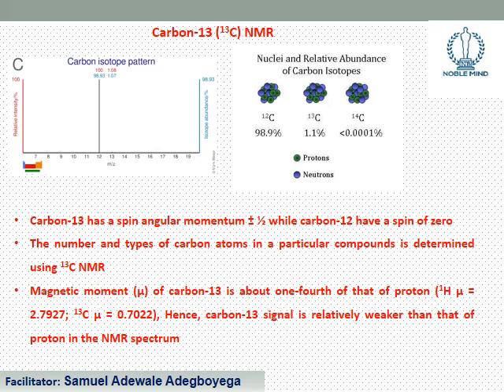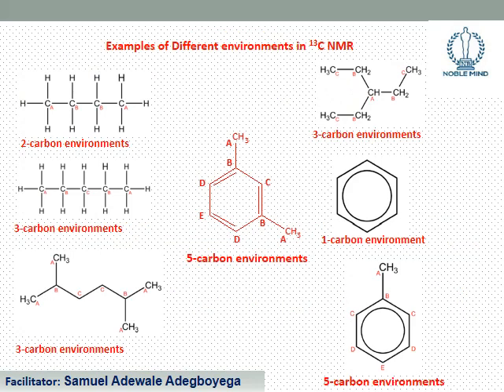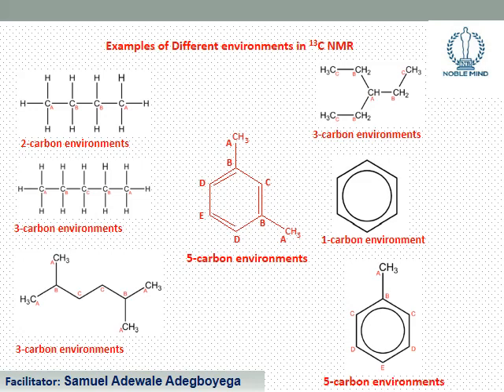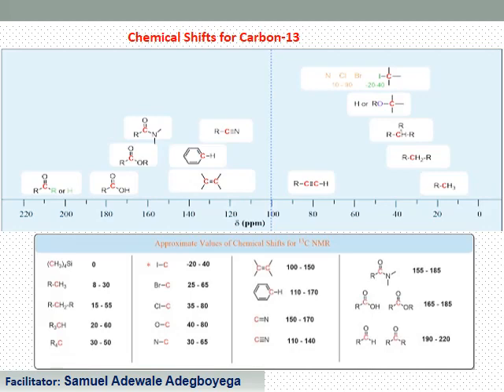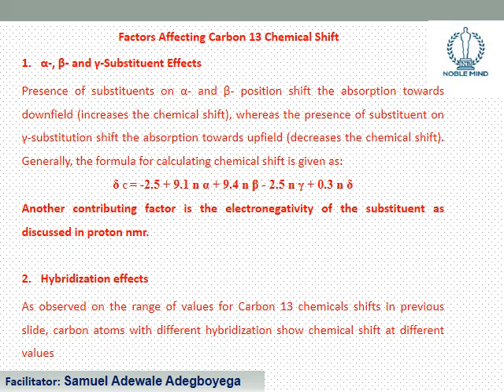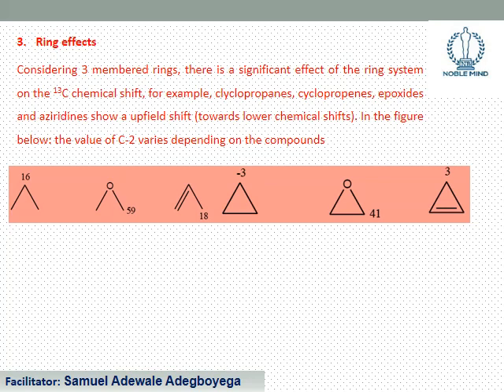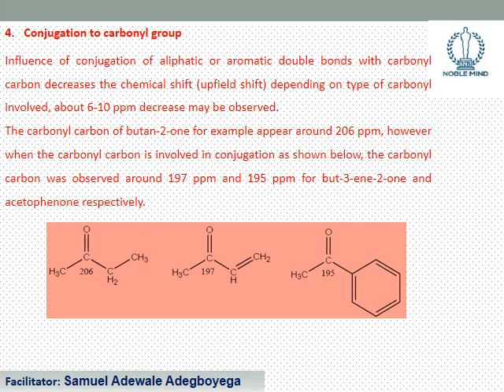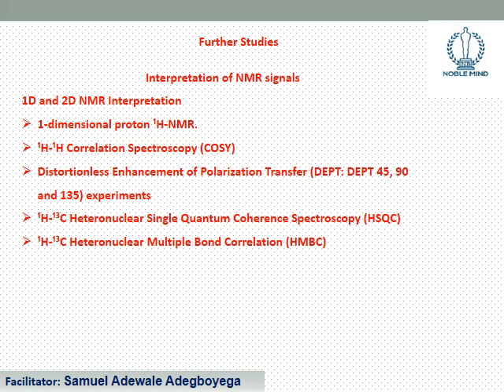Nuclear Magnetic Resonance (NMR) - Principles and Application. Understand NMR in 20 minutes!!!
This video is recorded at a Noble Minds training and it gives elaborate explanation on NMR. @victoranimasahun4670